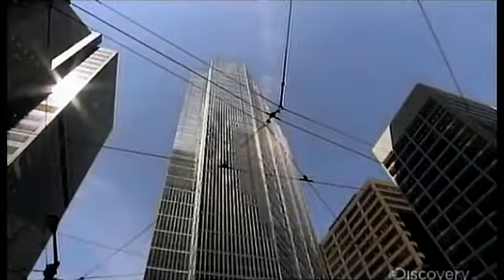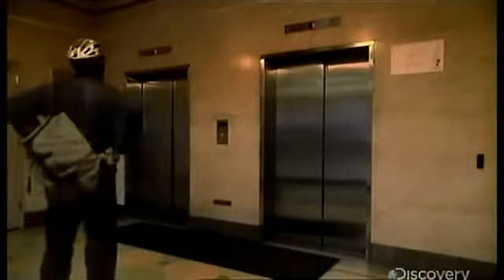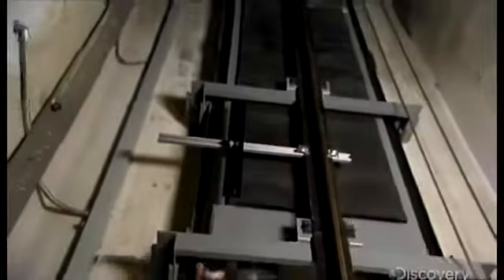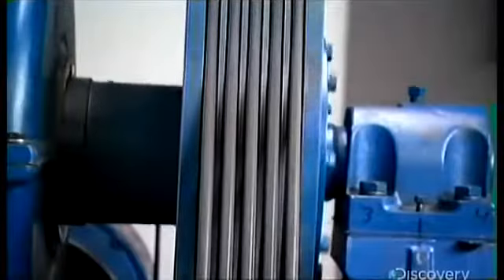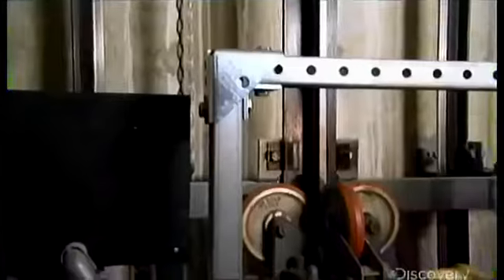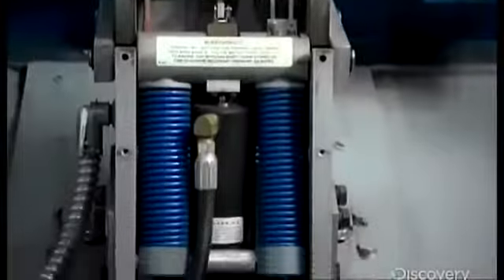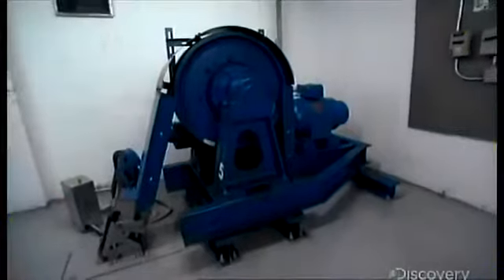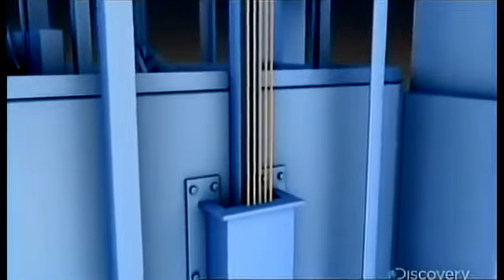Thang máy có phòng máy, động cơ có hộp số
Nguyên lý hoạt động của thang máy công nghệ cáp kéo.